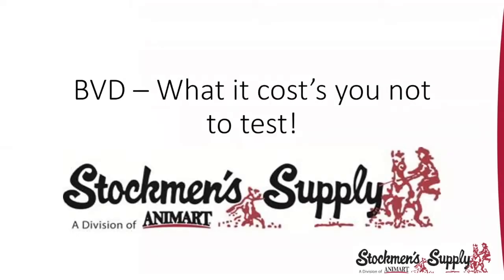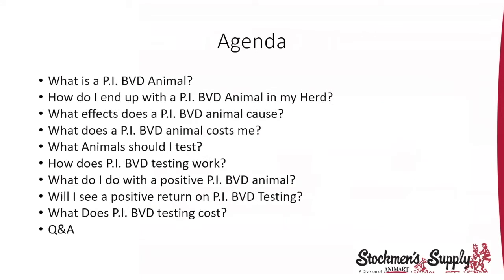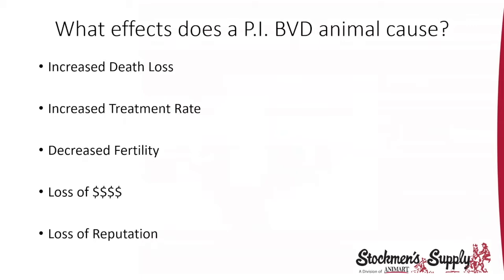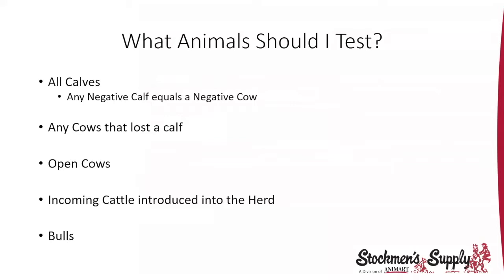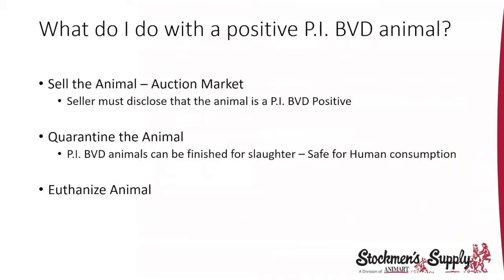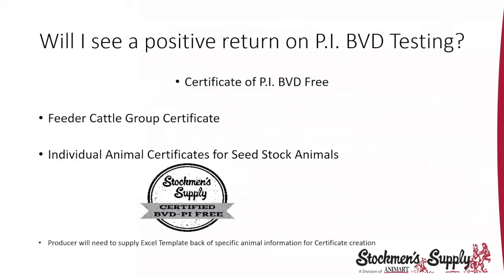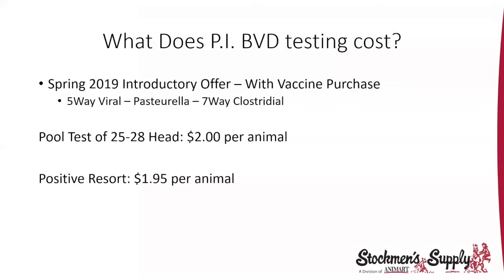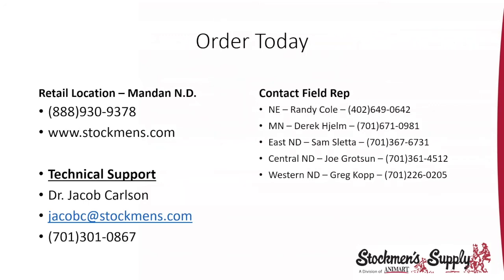Stockmen's BVD Webinar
On April 11, 2019, Stockmen's Sales Director, Guy Halvorson, and Veterinarian Jacob Carlson conducted a webinar for beef producers. They explain the risk of BVD and the solutions available to detect this virus and save you money.

Stockmen's Supply - A Division of ANIMART has been a source of quality animal health products since 1956. Through the years, Stockmen's as expanded it's products to include animal feed, livestock equipment, fencing, tack & saddelry, show supplies and pet products.